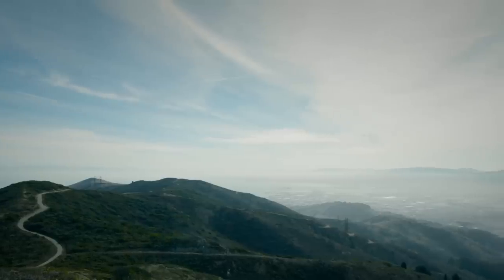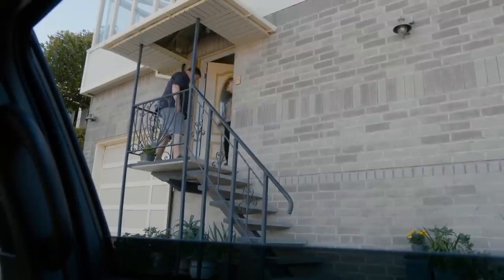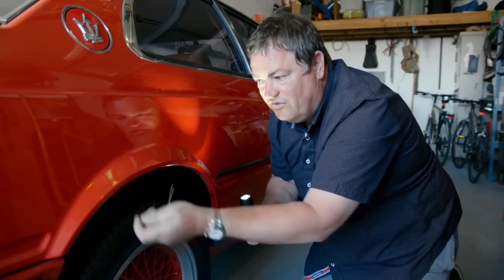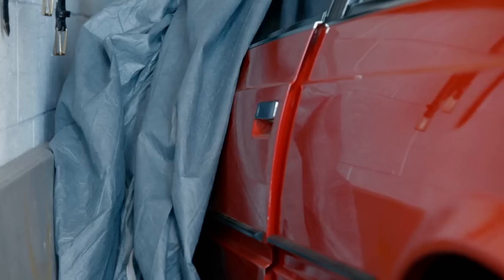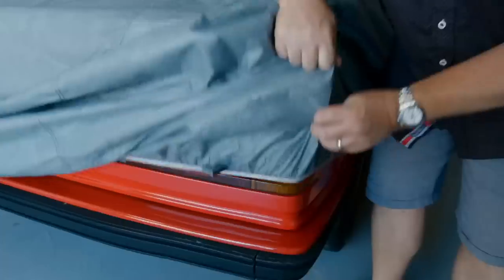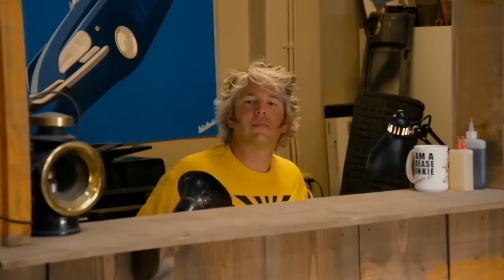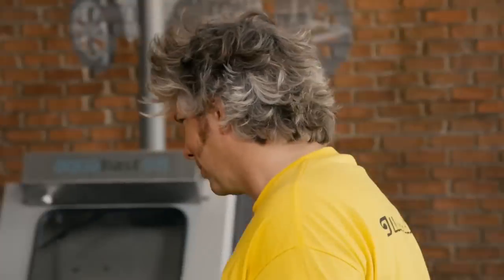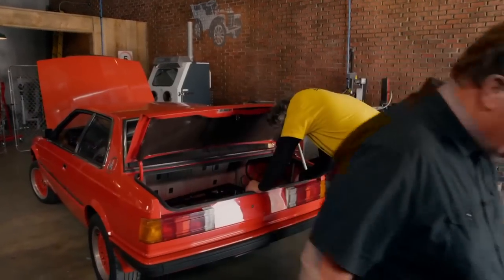Mike discovers A 1985 Maserati Bi-Turbo | Wheeler Dealers, Monday's 9PM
Mike discovers a 1985 Maserati Bi-Turbo that was converted to electric in the early 90s.